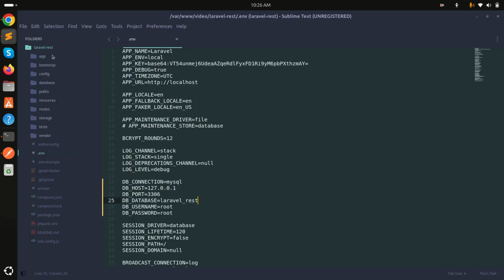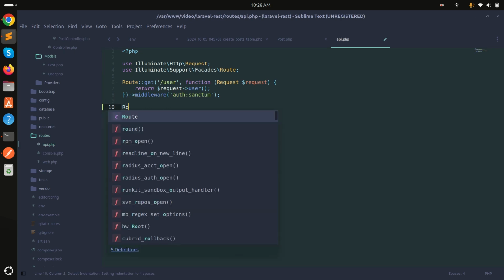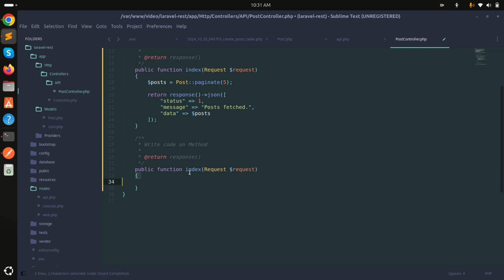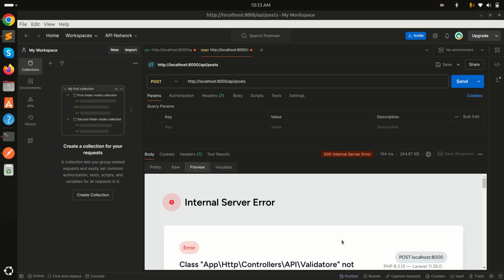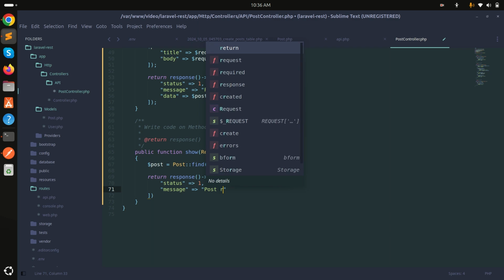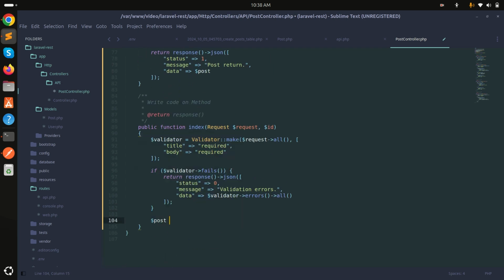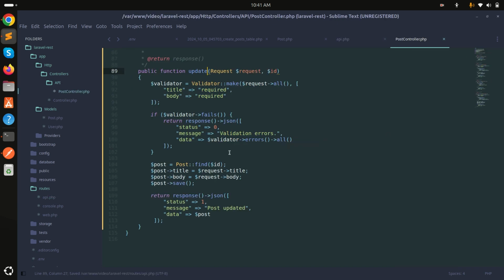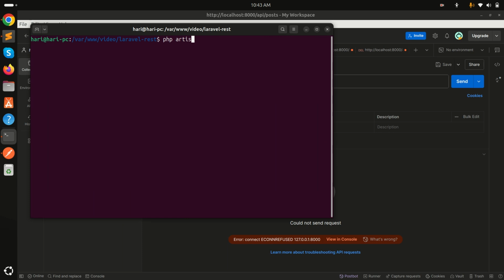How to Create Restful API in Laravel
In this video, I will show you how to build Restful APIs in laravel appication. we will create crud restful apis for post step by step.